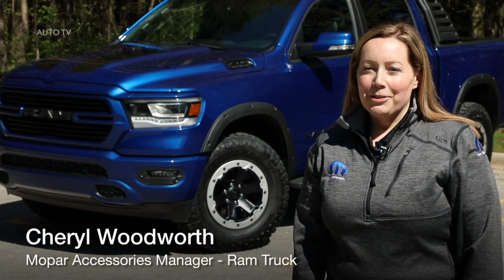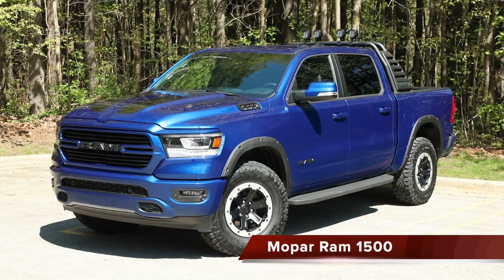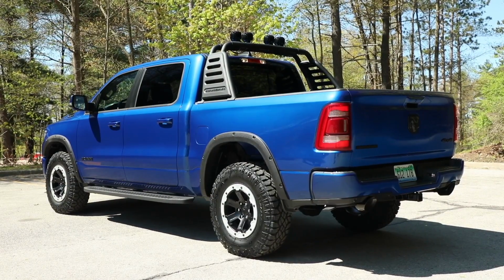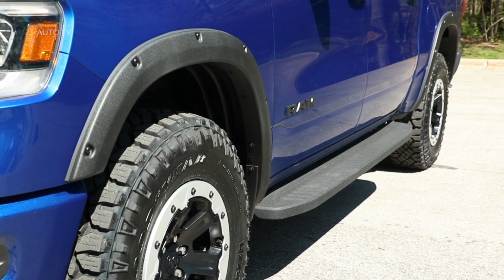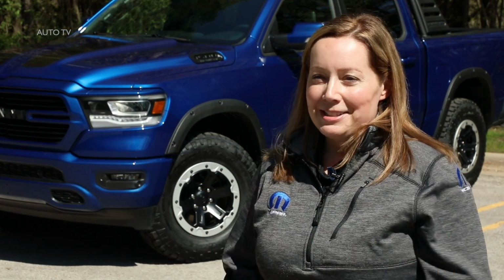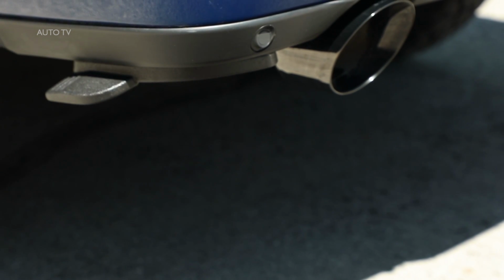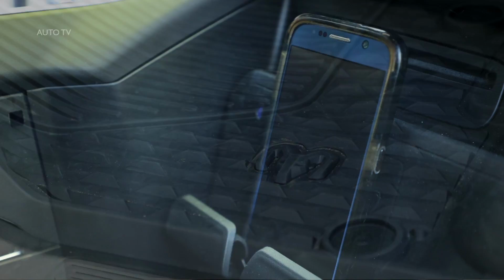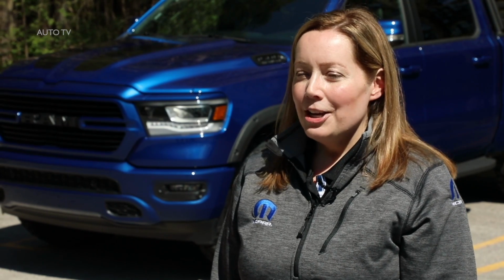2019 Mopar Ram 1500 Big Horn Truck Modified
Mopar Introduces 200-plus New Parts and Accessories to Equip All-new 2019 Ram 1500
Mopar announces more than 200 new factory-backed products for all-new Ram
Mopar brand is ready with new or redesigned Mopar products available at launch
Parts and accessories, such as composite tonneau covers, bed step and cold-air intake, redesigned specifically for all-new Ram
2019 Ram 1500 Big Horn customized with Mopar parts and accessories included in all-new Ram reveal at 2018 North American International Auto Show (NAIAS)
Mopar, Ram Truck brand and Product Design Office collaborated over thousands of hours of development and testing to seamlessly integrate Mopar products
Mopar Custom Shop allows owners to personalize their all-new Ram before taking the keys.

The Mopar brand is ready to offer a portfolio of more than 200 new parts and accessories to personalize the all-new 2019 Ram 1500. Owners will be able to choose from new or redesigned products, including tonneau covers, a bed step, cold-air intake, wheels and a lift kit, all created to complement the styling of the all-new Ram.

Running boards, all-weather floor mats, toolboxes, vehicle graphics, a cab protector bar, performance cat-back exhaust, splash guards and much, much more will also be offered to customize the new pickup.

To highlight the new Mopar menu of products available at launch, a 2019 Ram 1500 Big Horn customized with Mopar parts and accessories will be on display for the official reveal of the all-new Ram 1500 at the 2018 North American International Auto Show (NAIAS) in Detroit.

“Mopar is proud to offer a robust lineup of customization options developed with the same teams and in the same design studio that produced the all-new Ram 1500, delivering authenticity that can’t be matched,” said Pietro Gorlier, Head of Parts and Service (Mopar), FCA. “We offer a comprehensive portfolio of products that perfectly complements the overall design of the new Ram 1500 and enhances the truck not just aesthetically, but also on a functional level, all with a factory-backed warranty.”

The 200-plus lineup of new products for the Ram 1500 was created through thousands of hours of testing and validation. The fit, finish and function of all Mopar parts and accessories were developed and designed to harmonize with the all-new Ram 1500, from aerodynamic improvements gained from a redesigned Mopar composite tonneau cover to the articulation of the new Mopar bed step.